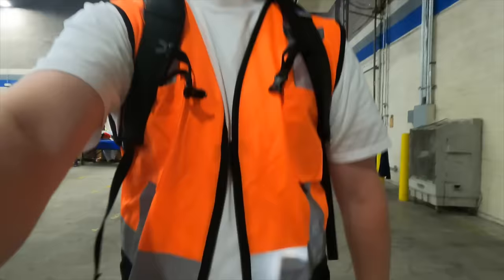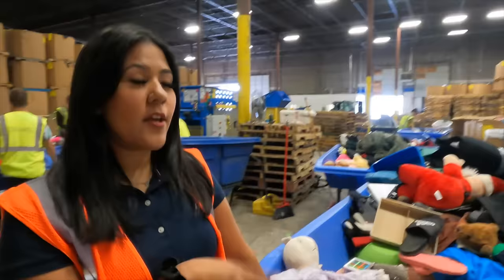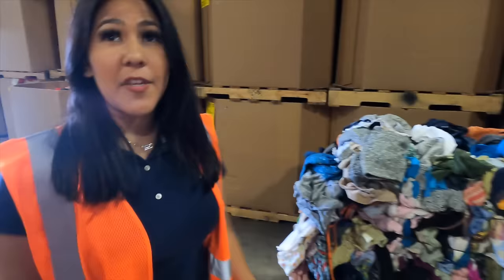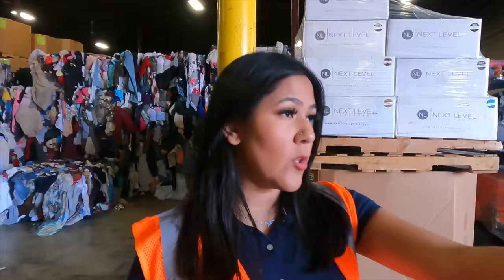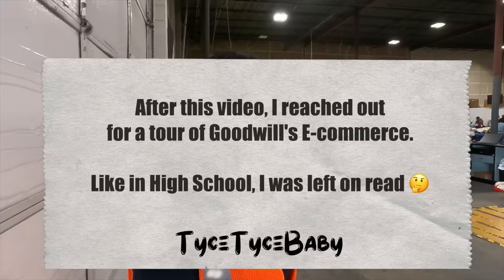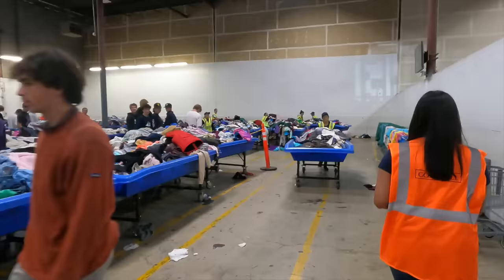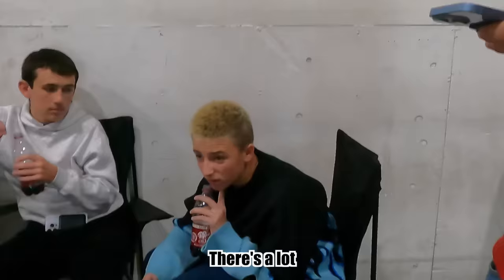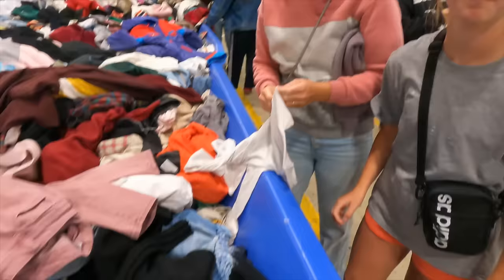Secrets of the Goodwill Bins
We're walking past the "Employees Only" sign in this one! Get ready to see everything behind the closed doors of the Goodwill Outlet in Salt Lake City, Utah! Shout out to @ESGWNRM for the access.

goodwill bins outlet easterseals thriftwithme thrifting hairytornado hairytornadoebay flip picker resell fight secrets yardsale garagesale tice tys tyc tic baby artofresell hustleathomemom haul reselling shopping nyc Los Angeles jnco Carhartt vintage clothes aop Beatles grail bangers reseller